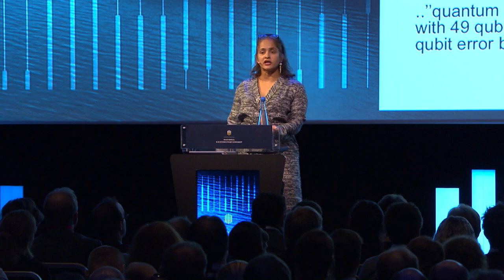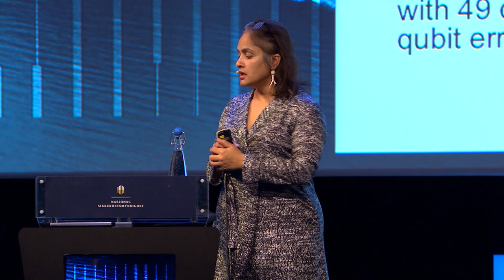Sikkerhetskonferansen 2019 - Jaya Baloo